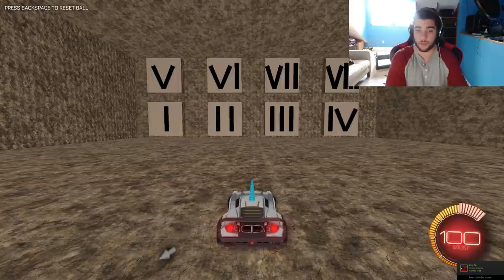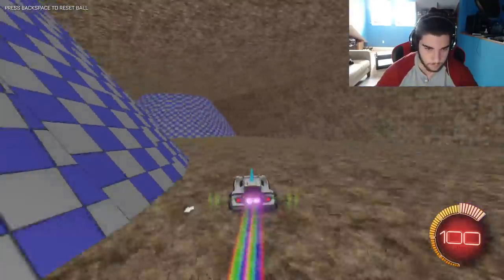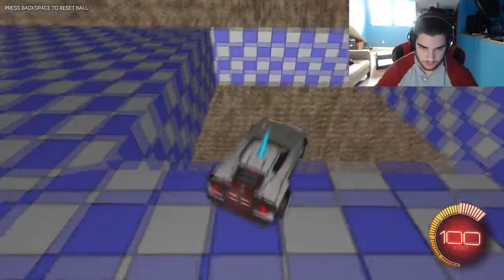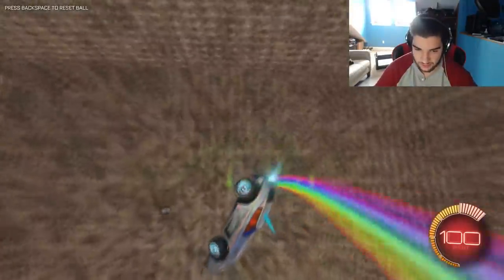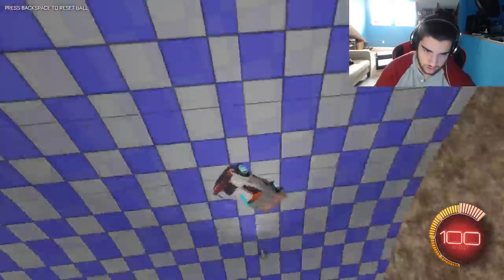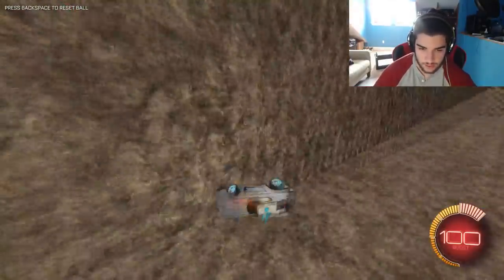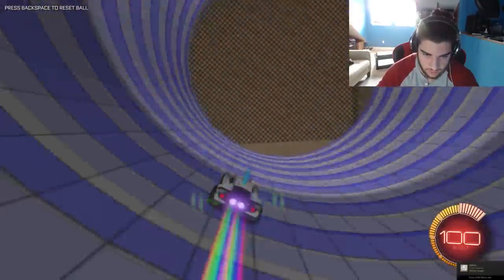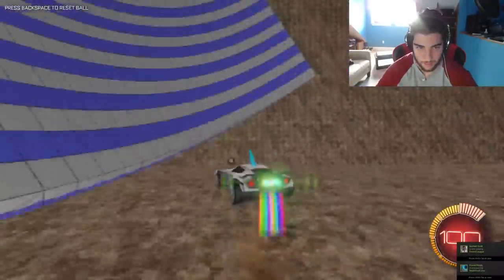Rocket League CS:GO Surfing | User Made Map of the Week (Episode #8)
Hey guys i know its been a whie but there hasnt been much new maps so some new ones just came out and this is Rocket League Surfing it is made by French Fries and is pretty cool so go check it out!